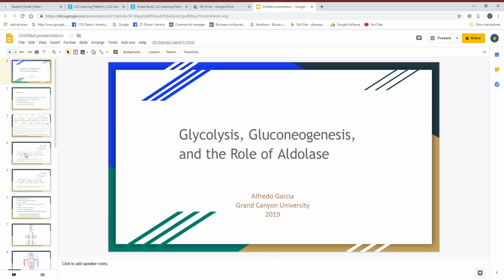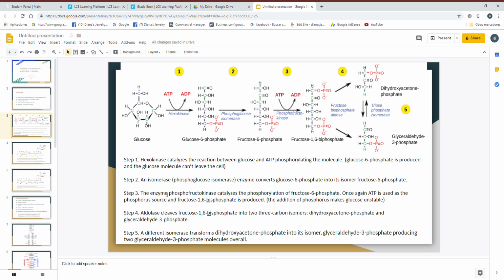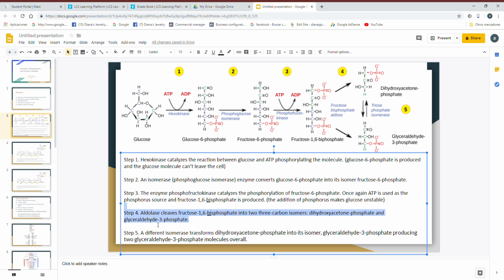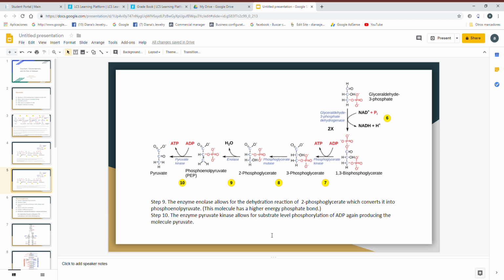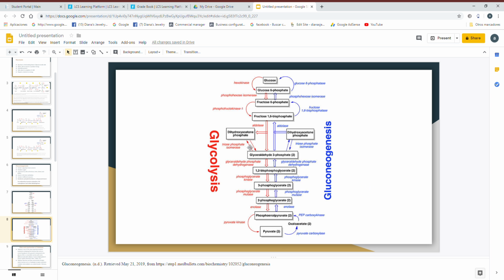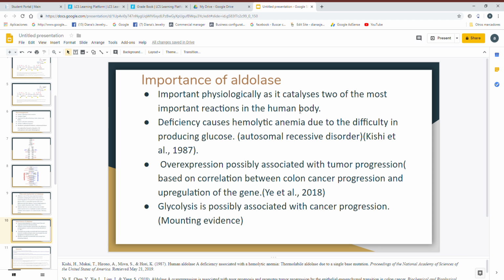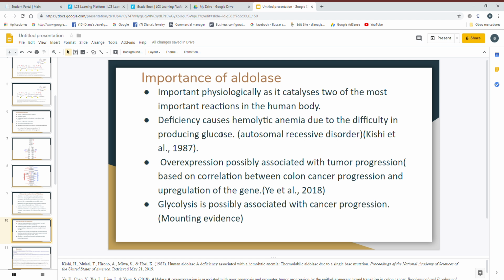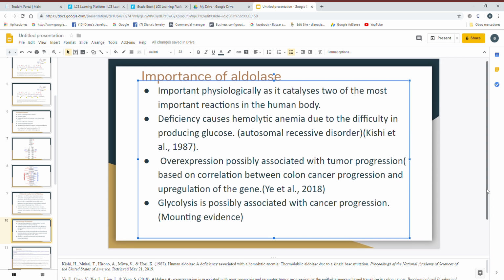gluconeogenesis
final presentation